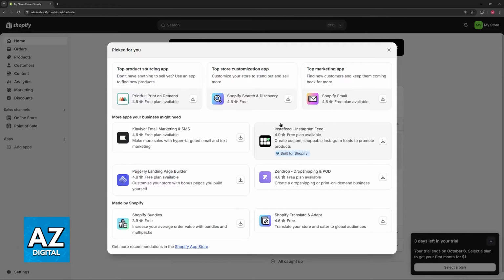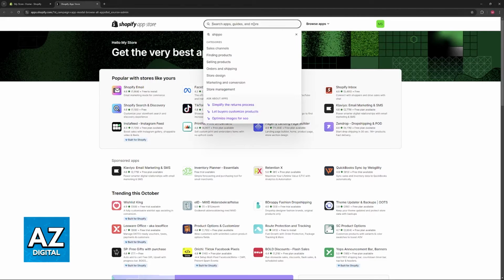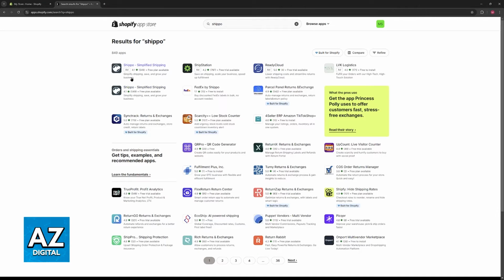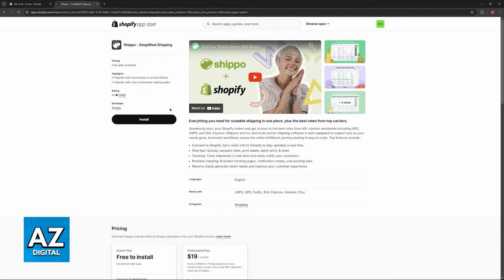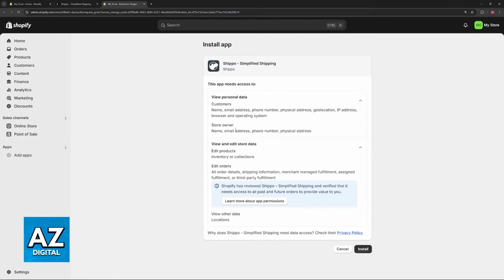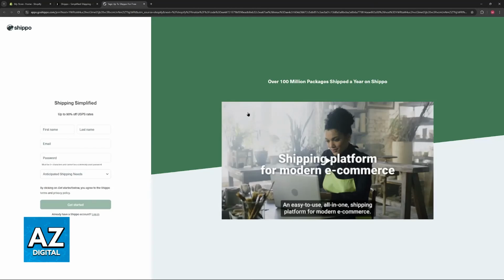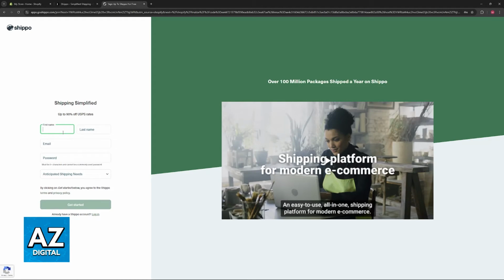How To Use Shippo with Shopify (2025) - Step by Step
In this video I will clear your doubts about how to use shippo with shopify, and whether or not it is possible to do this.